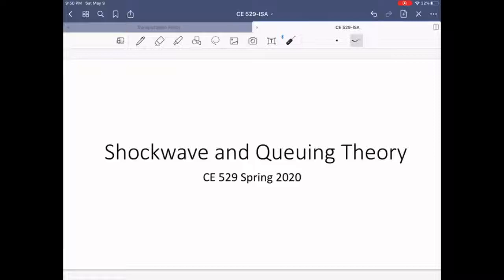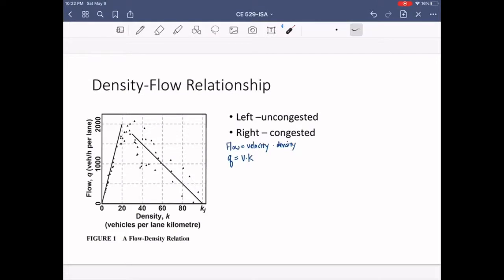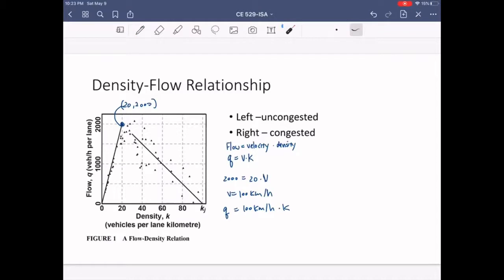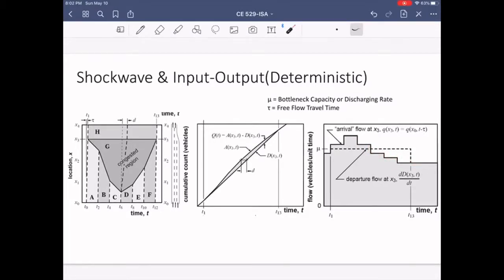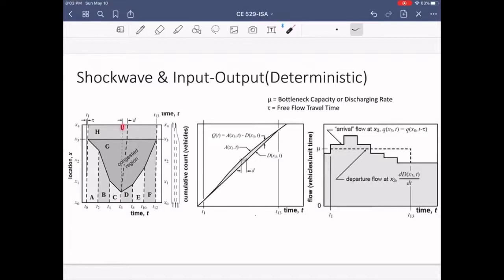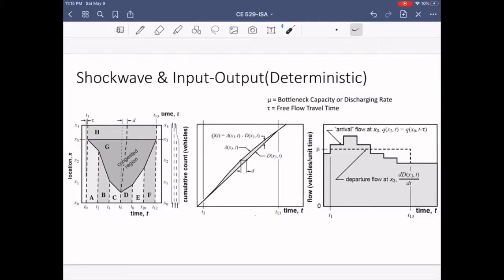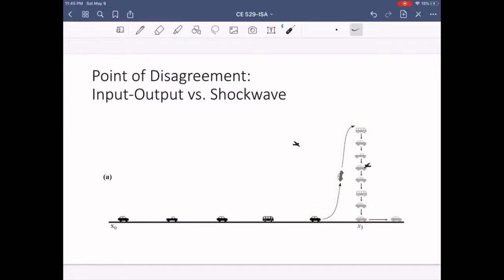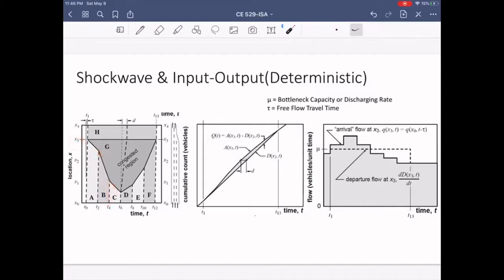CE 529: Shockwave and queuing Theory Lecture